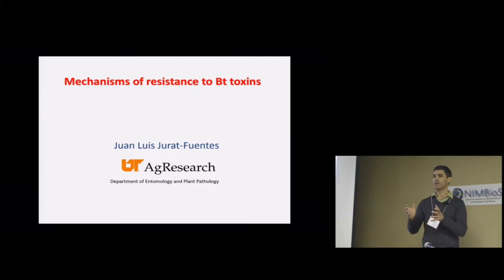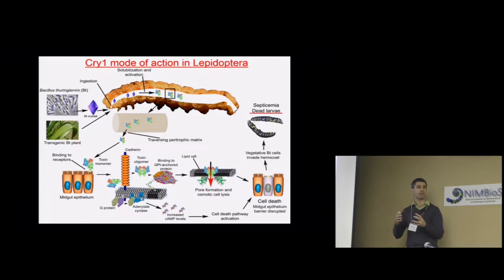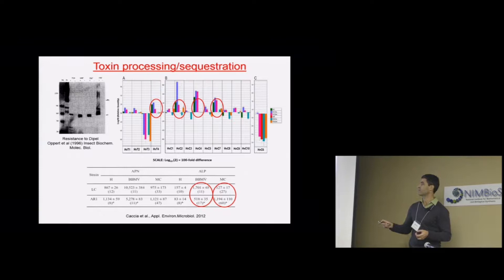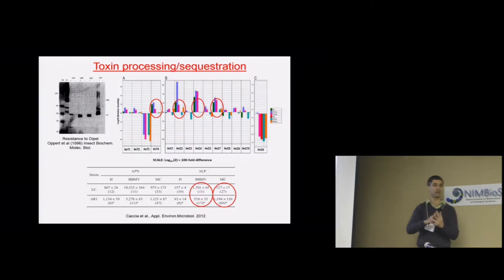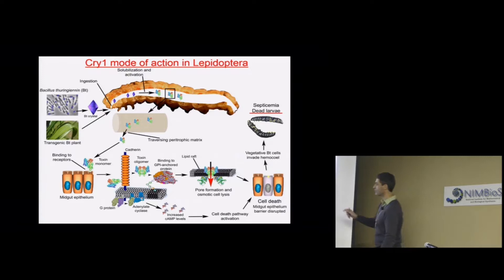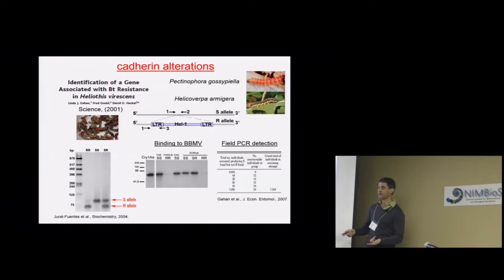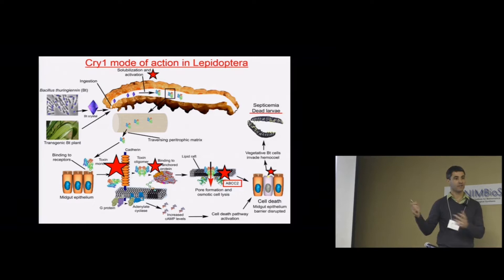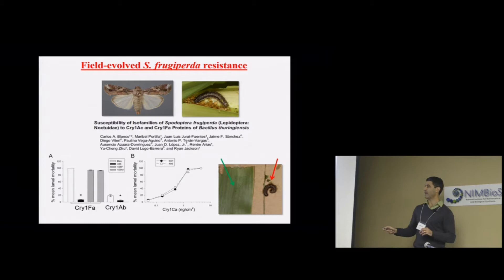Mechanisms of resistance to Bt toxins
Juan Luis Jurat-Fuentes, Univ. of Tennessee, gives a talk entitled "Mechanisms of resistance to Bt toxins" at the Insect Pest Resistance Evolution Investigative Workshop, held 14-15 November 2013. To read more about the workshop, click the following